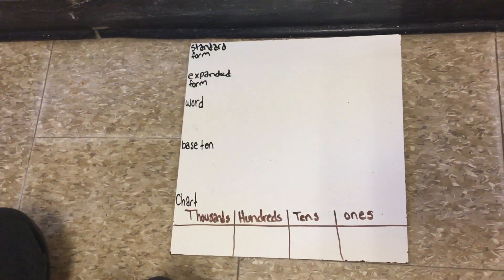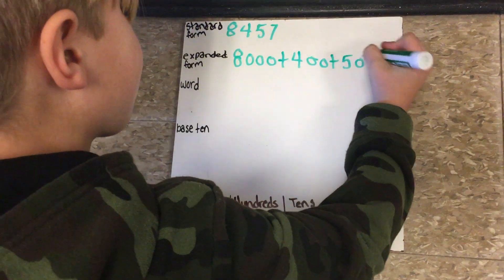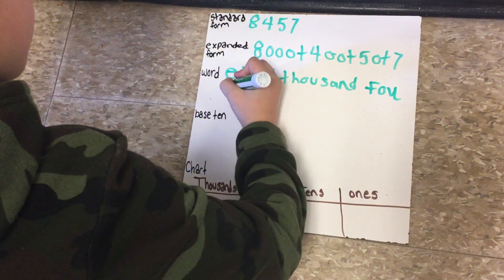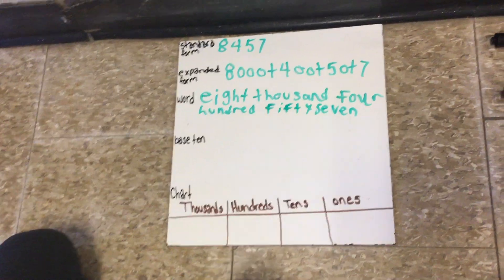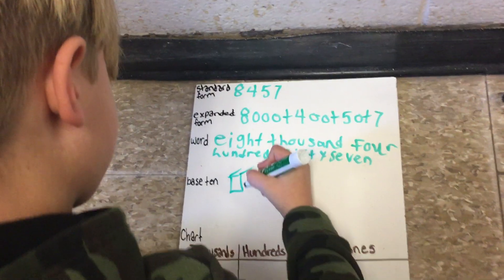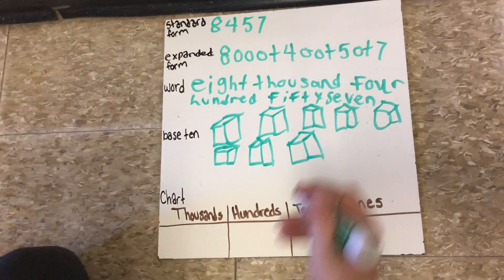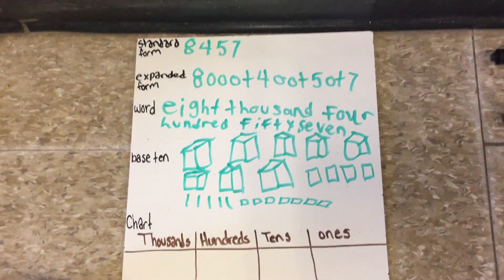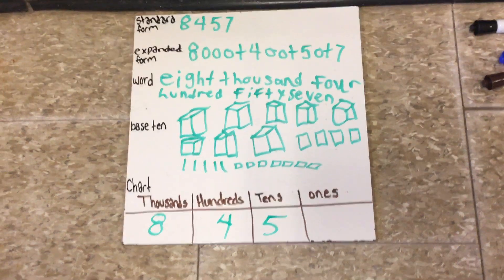1 - Evan, Oscian and Hayley Teaching Different Ways Show a Number -- Place Value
This is a 1 minute math video from two students at Cartwright Central PS in Blackstock, Ontario. A school in the heart of farm country aiming to inspire 21st century!

It was a 'Math Buddies' activity where a grade 4/5 student teamed up with a grade 7/8 student to plan, film, and edit a video that explained how to represent a number in different ways for a Place Value unit.

The goal was to make the video 1 minute. This was the first video from the pair, and so the time was lenient.

Teachers were Mr. Gammon (gr. 7/8) and Mr. Tindale (gr.4/5)